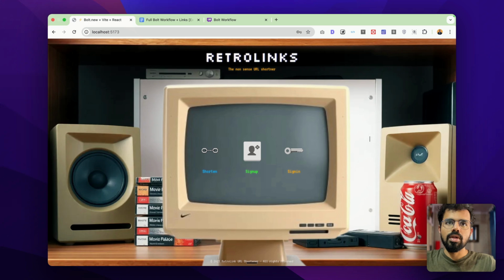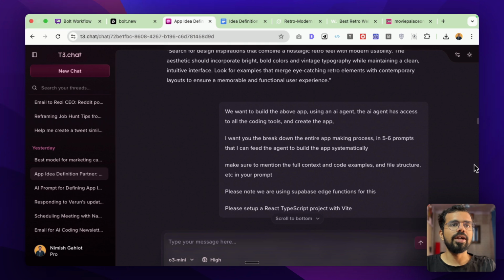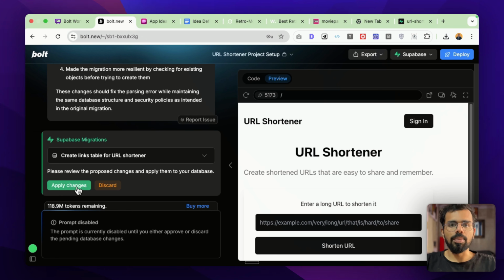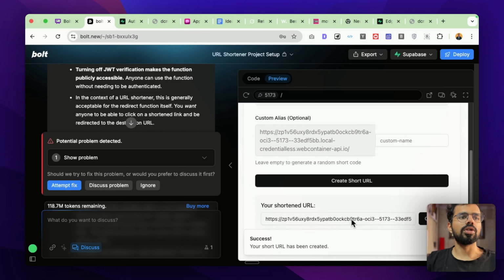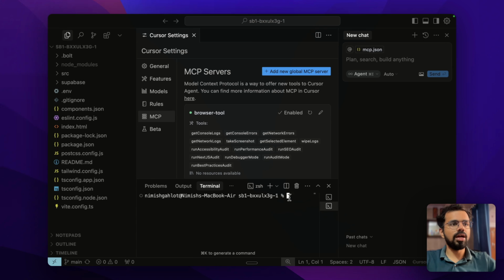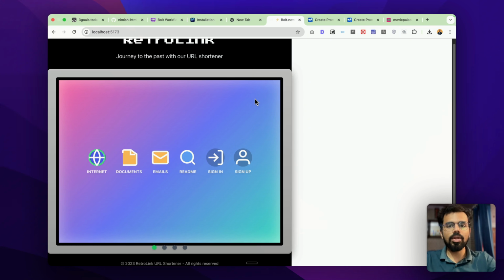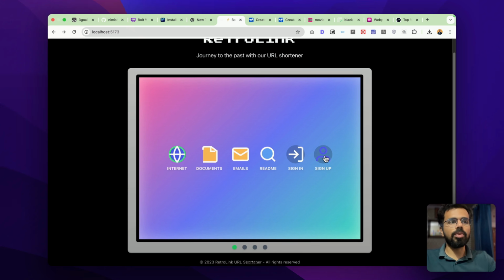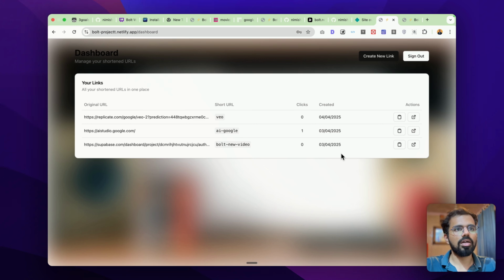Build 10x apps with Bolt, using my secret workflow (beginner friendly)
Full guide for building a SaaS with AI (without writing code)

Cheers!

TIMESTAMPS:

0:00 - Intro
0:58 - URL shortener app demo
2:26 - Defining the app idea
6:15 - Finding design inspiration with Grok
9:35 - Building app foundation with Bolt
16:09 - Guide: Build apps with AI
17:55 - Back to the tutorial
19:09 - Debugging initial build with Bolt
30:24 - Exporting code to GitHub
33:40 - Setting up the Cursor environment
40:15 - Fixing click tracking with Cursor
45:41 - Designing retro UI assets
57:22 - Implementing retro UI with Cursor
1:02:37 - Deploying final app with Netlify
1:08:20 - Win prizes with Bolt

THE 'AI CODING' BLUEPRINT (FREE)
Learn how to not make beginner mistakes with AI coding tools in my free 5 day email course